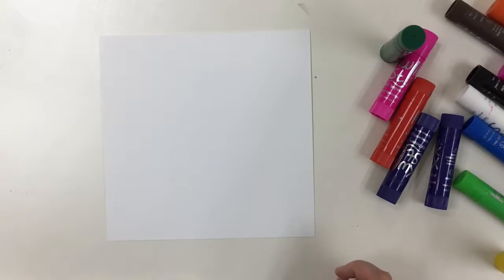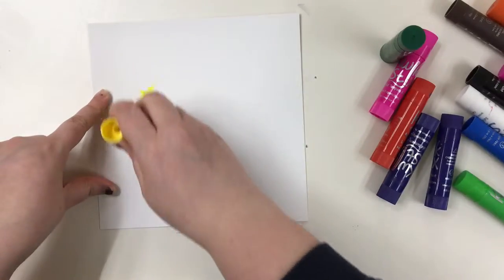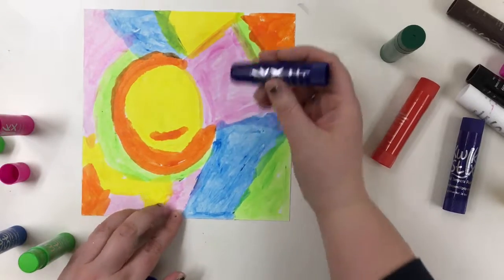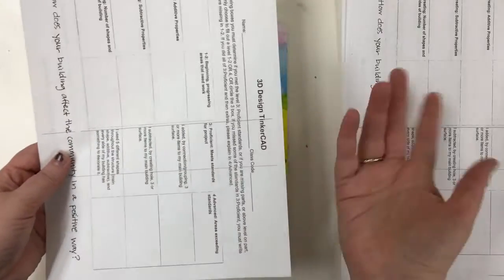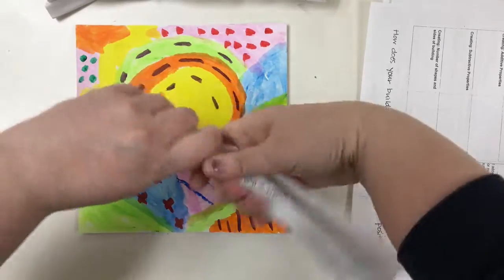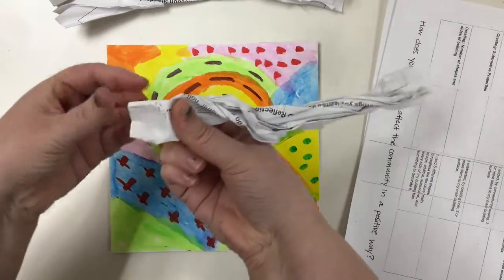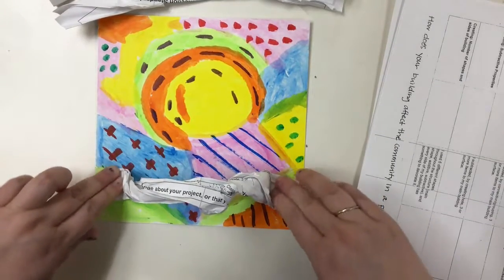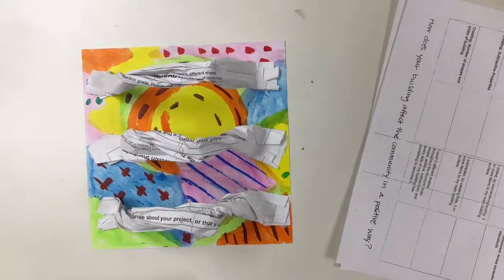Sculptural Weaving 1